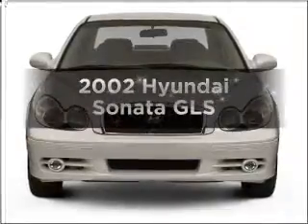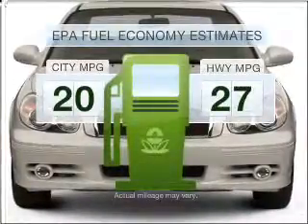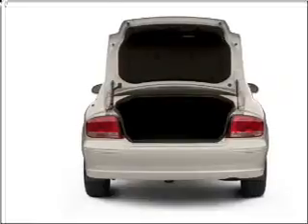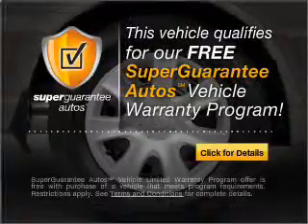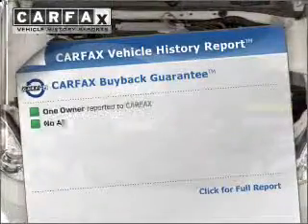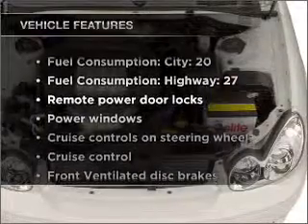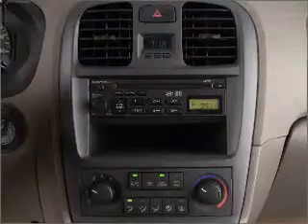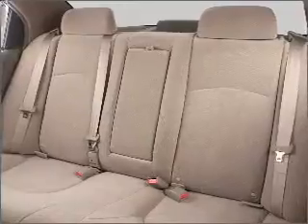2002 Hyundai Sonata - St. Petersburg FL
Year: 2002
Make: Hyundai
Model: Sonata
Trim: GLS
Engine: 2.7 liter 6 cylinder 24 valve
Transmission: 4-Speed Automatic
Color: Red
Mileage: 87186
Address:
5301 34th st n